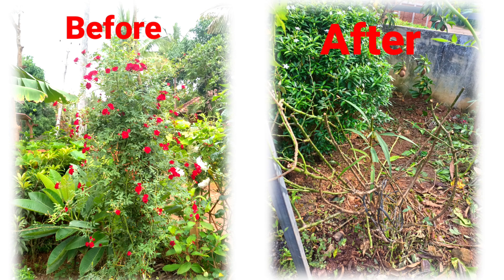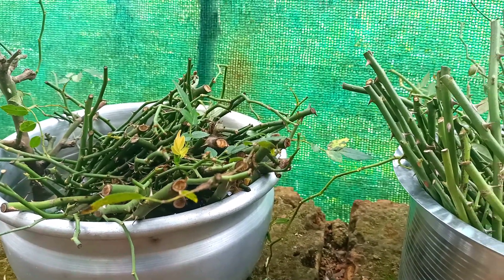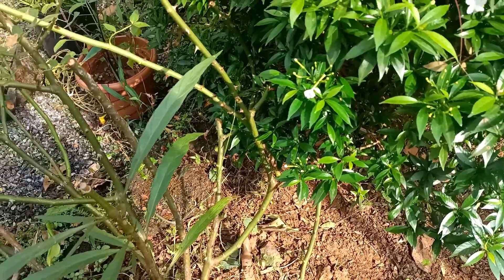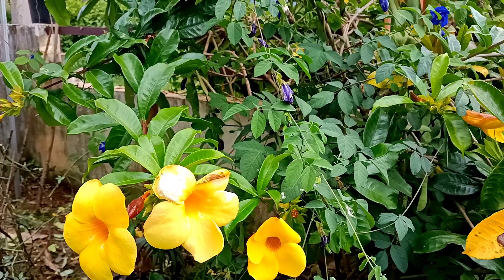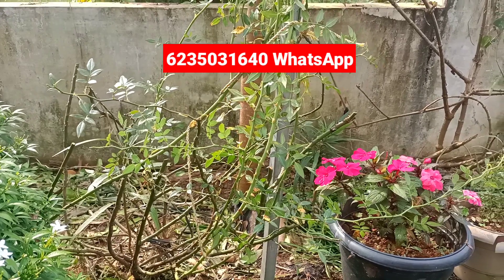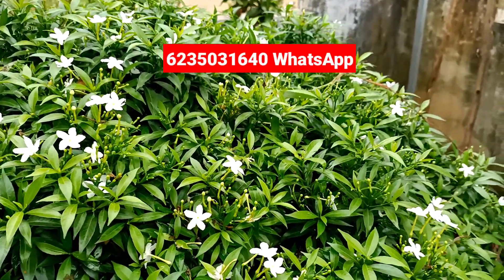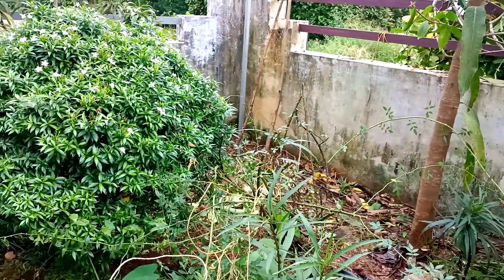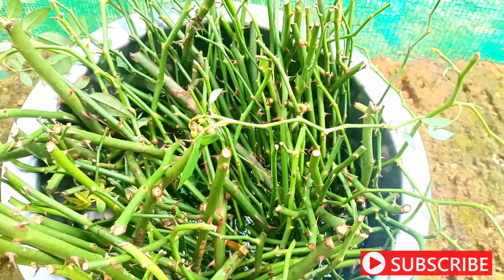ഇനി ആർക്കും റോസ് കിട്ടിയില്ല എന്ന് പറയരുത് 🥰🥰🌹🌹Wayanadan Touch Garden Creeping Rose Cuttings Sale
Buy Plants from Wayanadan Touch Garden